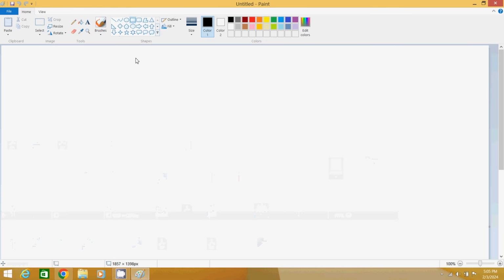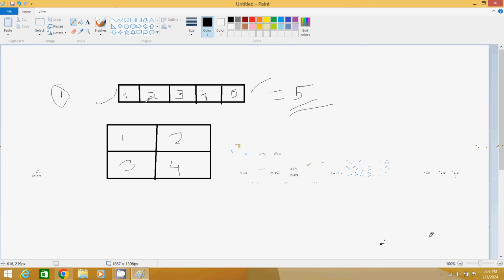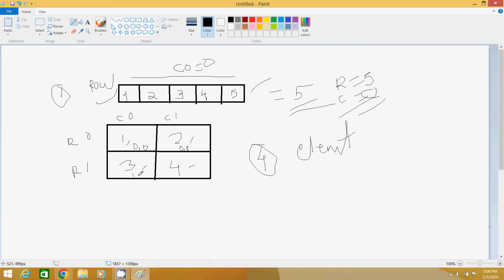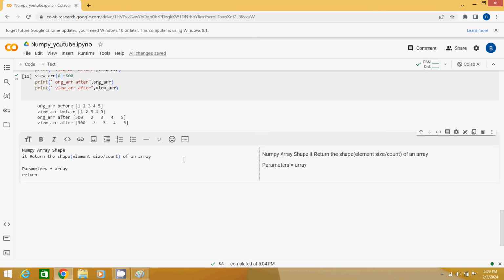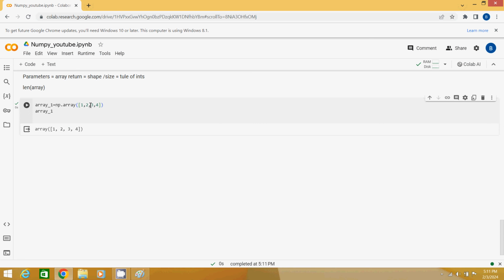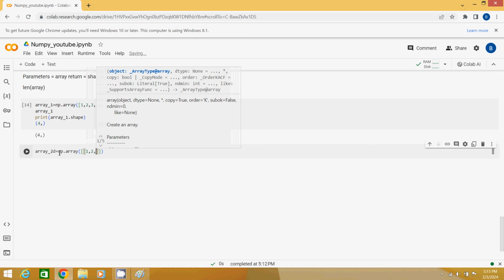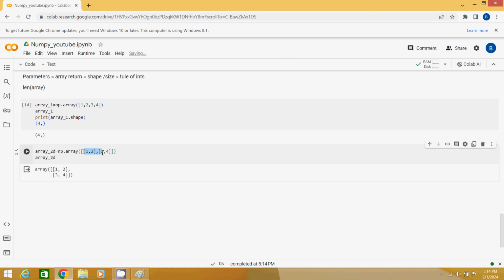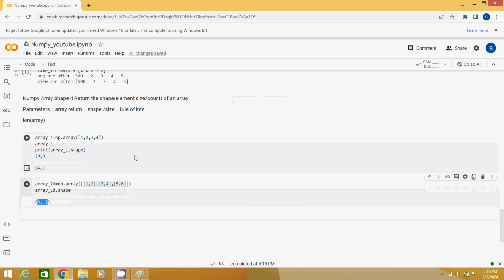Numpy array shape :- The shape of an array is the number of elements in each dimension.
NumPy arrays have an attribute called shape that returns a tuple with each index having the number of corresponding elements.